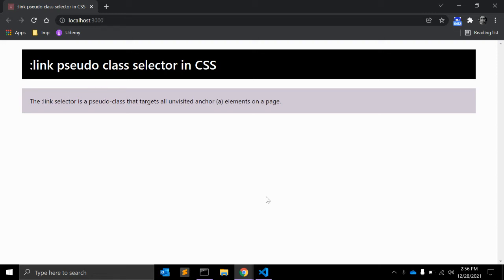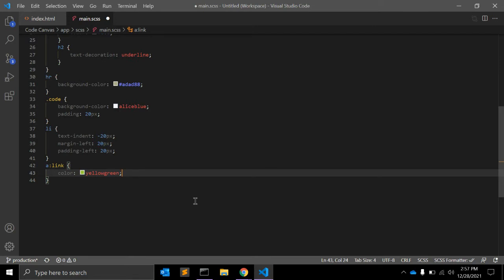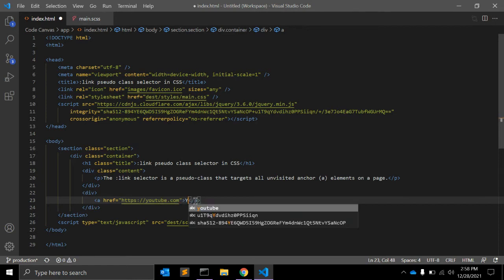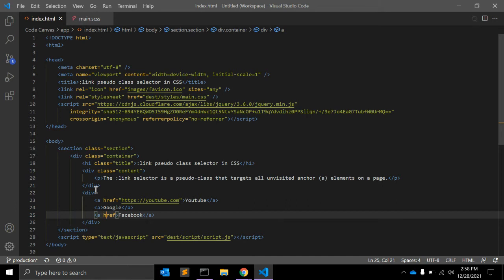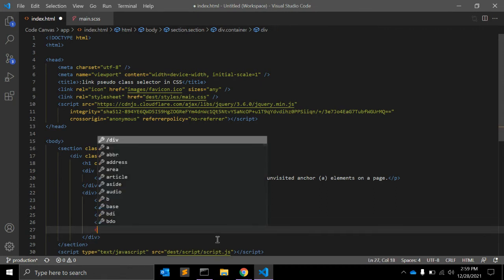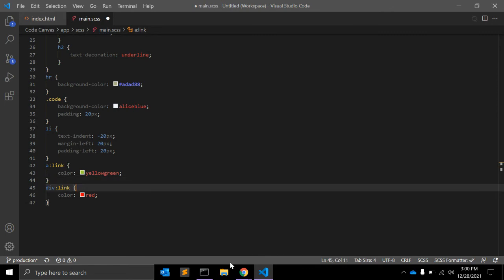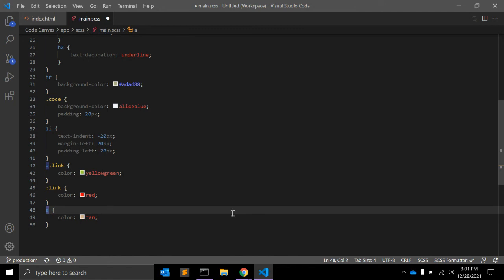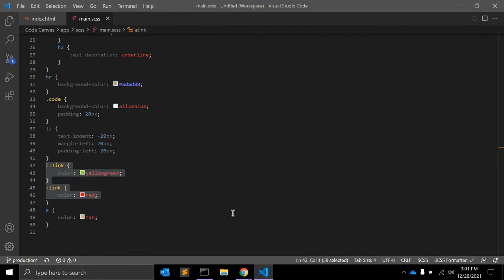:link Pseudo Class Selector In CSS Explained !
The :link selector is a pseudo-class that targets all unvisited anchor (a) elements on a page.

When used in combination with the :hover, :link must be used first, or else not be defined at all, in order for the :hover styles to work. This is because they are equally specific, so if :link came after, those styles would override the hover styles.

The :link pseudo-class will target all anchor elements that have an href attribute, even if the href has an empty value.